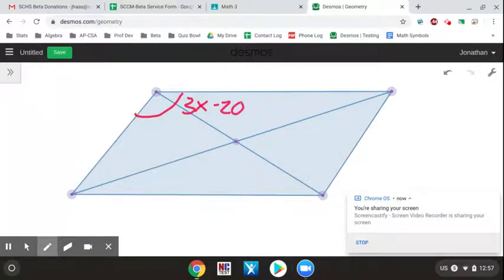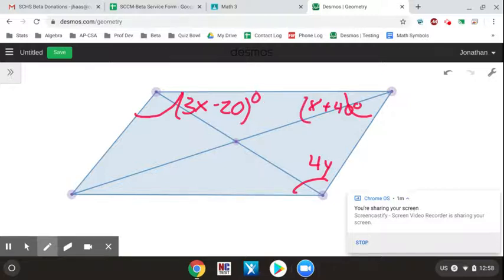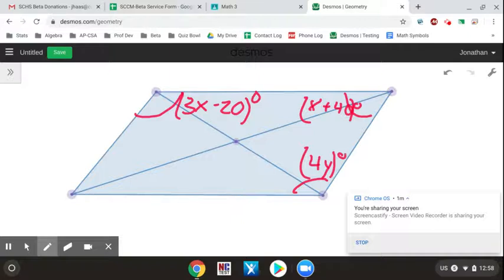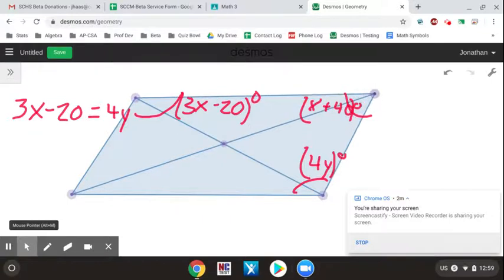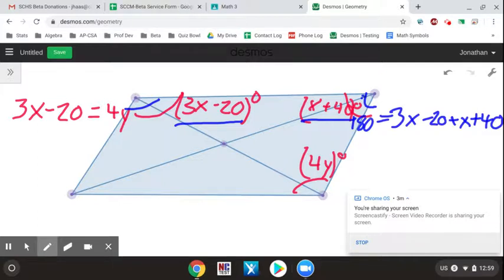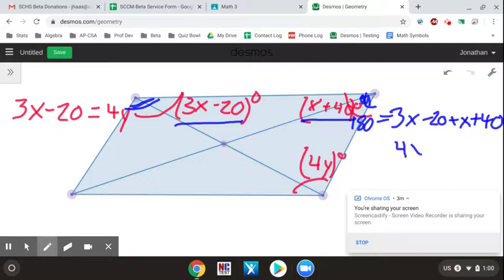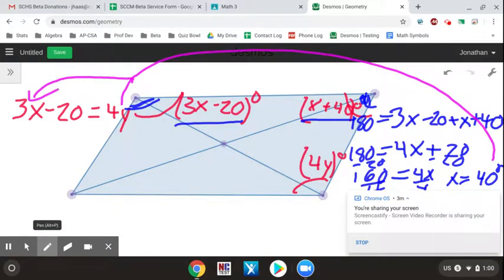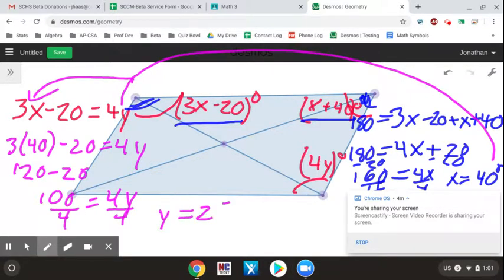Solving Parallelograms pg 229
Illustrates how to use properties of parallelograms to set up equations & solve problems